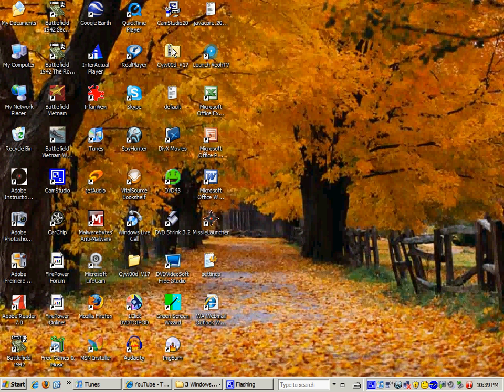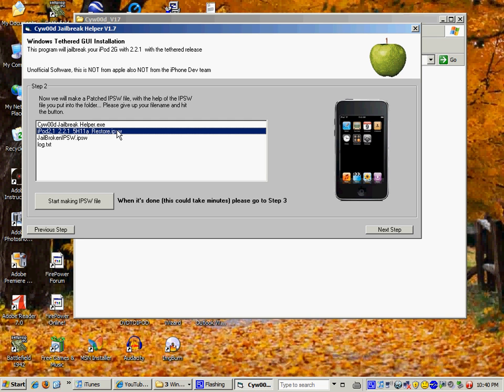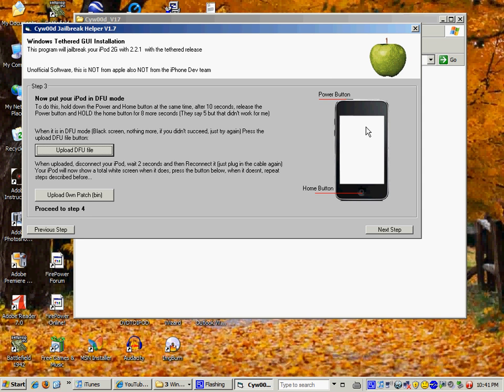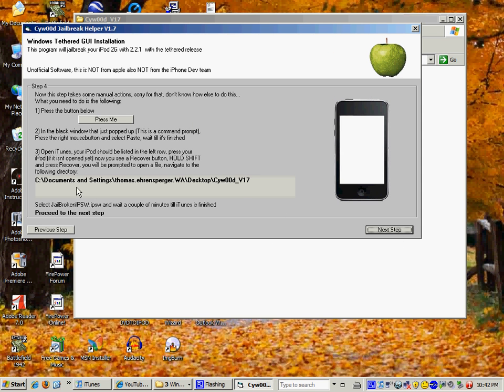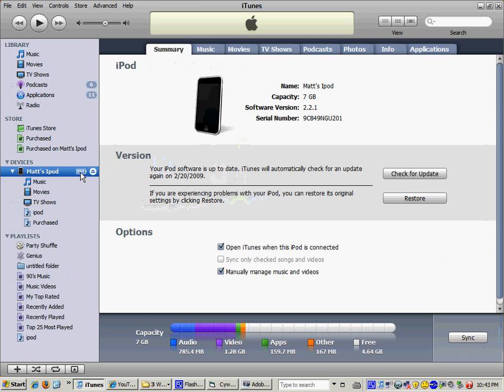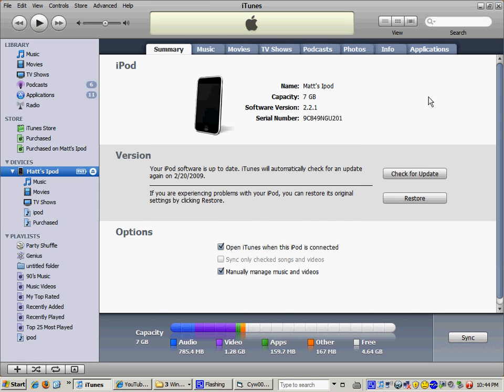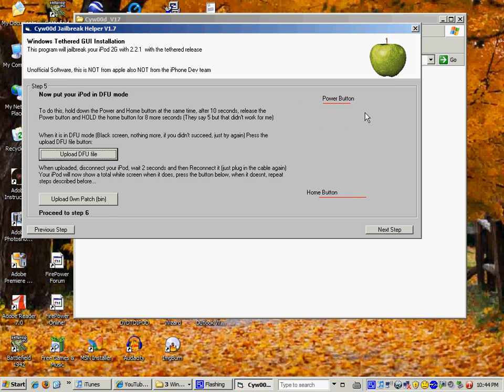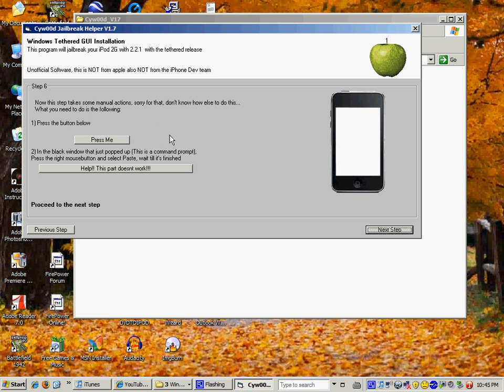2G iPod touch jailbreak help/FAQ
Hello everybody just though I would upload the jailbreak for the ipod touch 2G with cywood's method. A SPECIAL THANKS TO THE DEVTEAM AND TO DINOZAMBAS FOR SHOWING US THE JAILBREAK I'm not trying to steal his video or anything I just wanted to make some highlights on somethings since I saw many people messing on the same steps

Downloads

the FAQ part of my title means that i can help you with your problems and also so you can read comments on the video to help solve them yourself